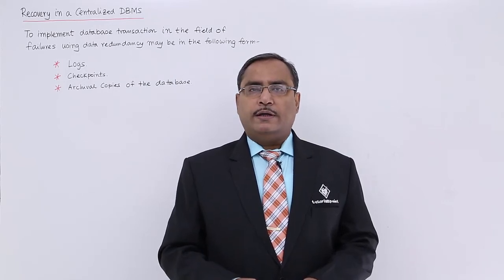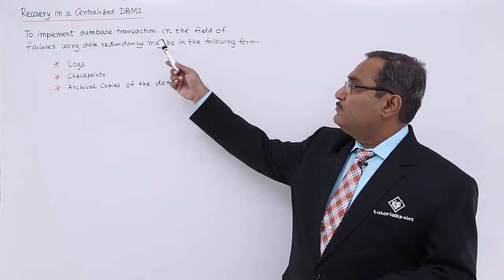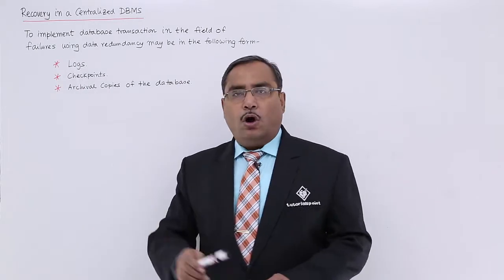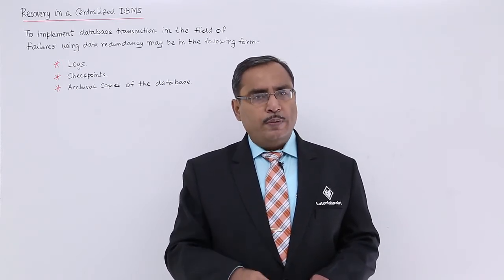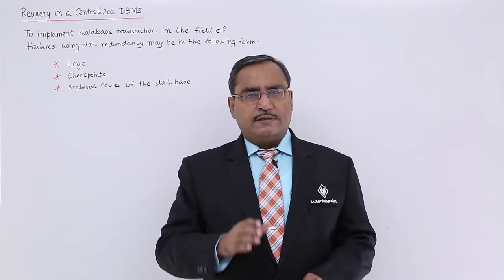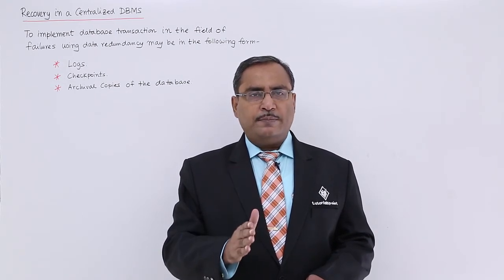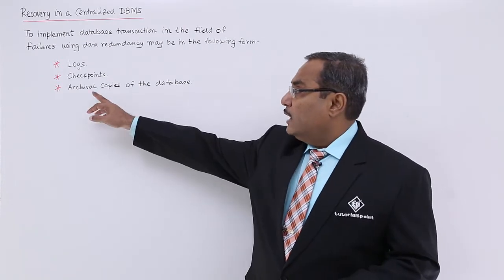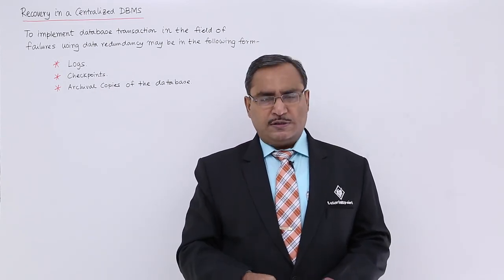DBMS - Recovery in a Centralized DBMS